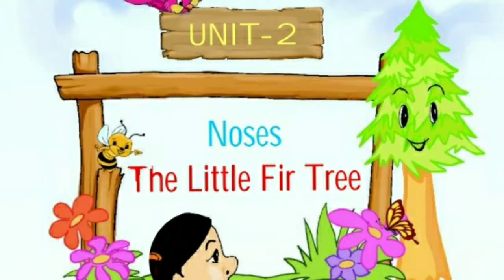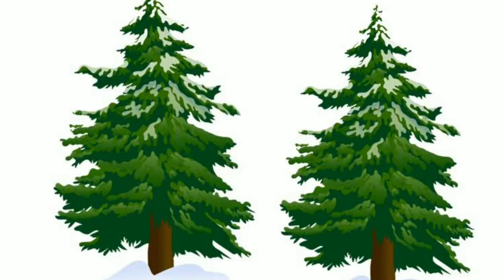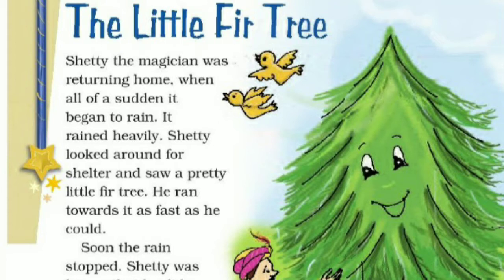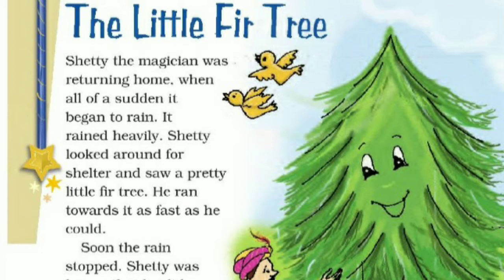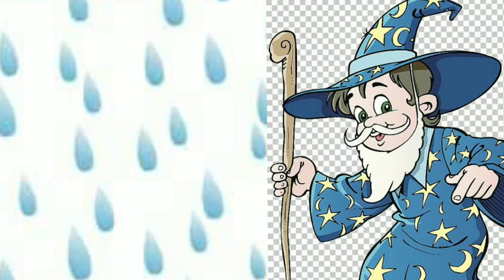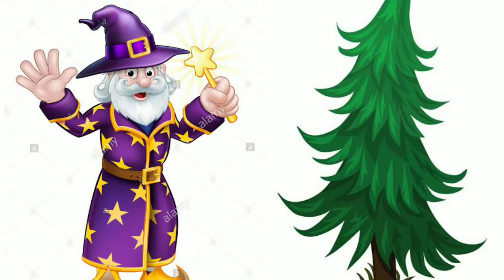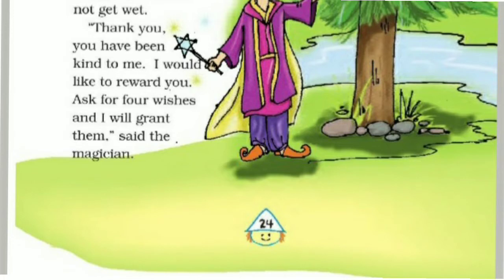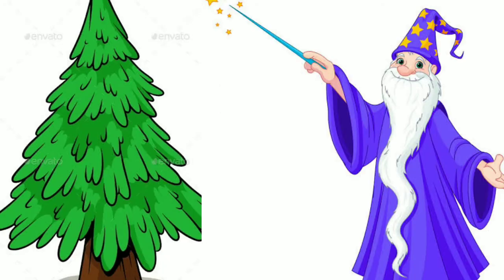English class 4 unit 2 chapter 4 FIR tree part 1 (MARIGOLD TEXT)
This video is about text marigold unit to fir tree part 1. It gives the explanation of the part first part of the
lesson